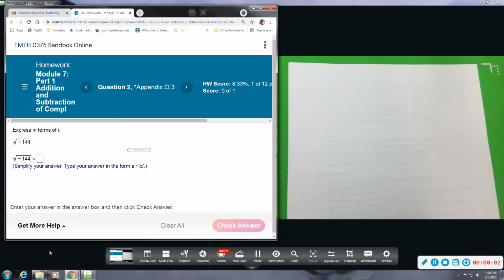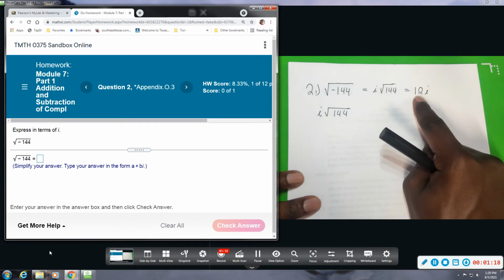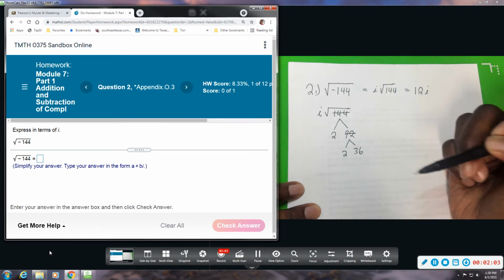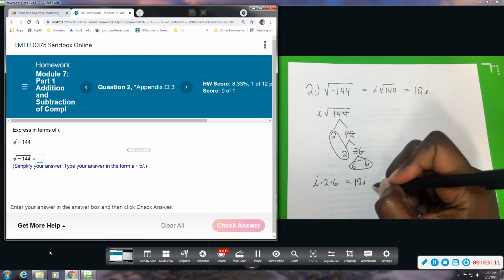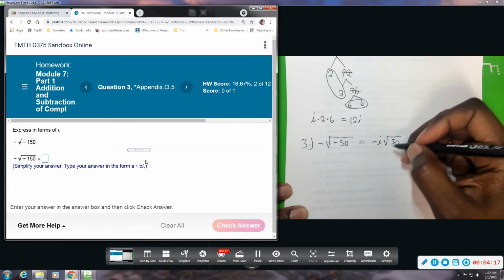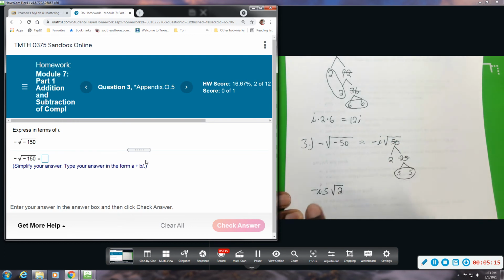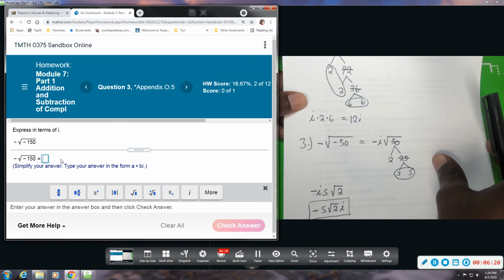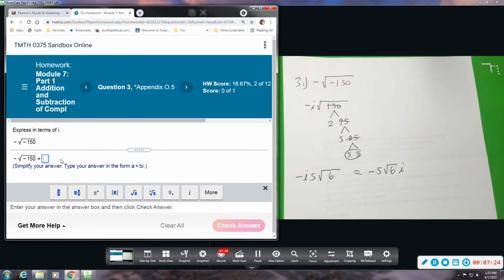Intermediate Algebra Mod 7 1 2,3